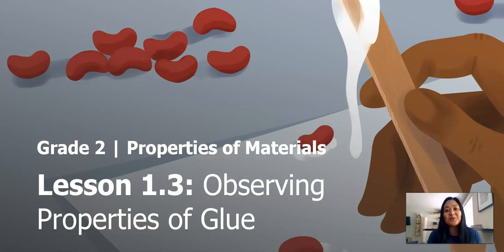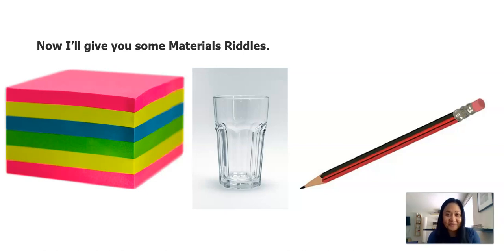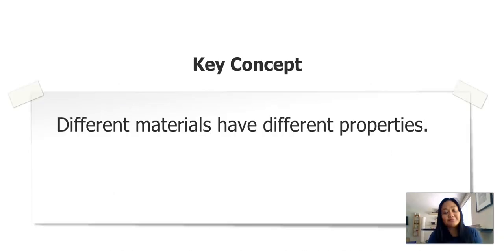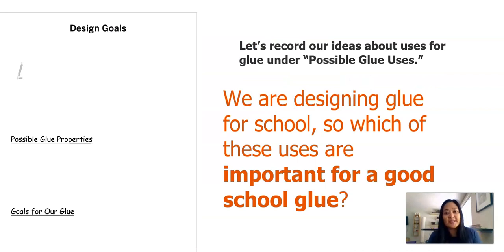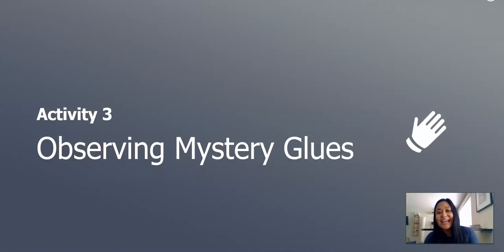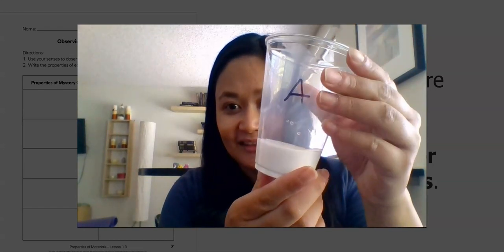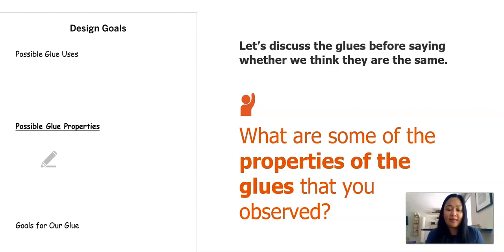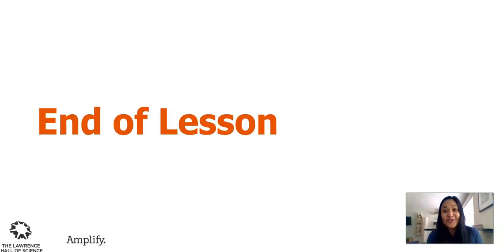Grade 2: Properties of Materials, Chapter 1, Lesson 2